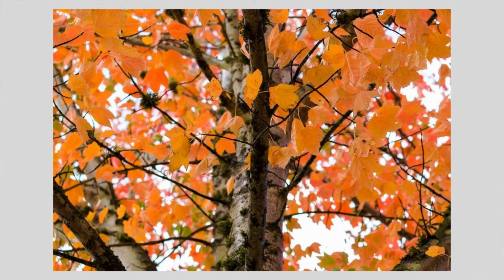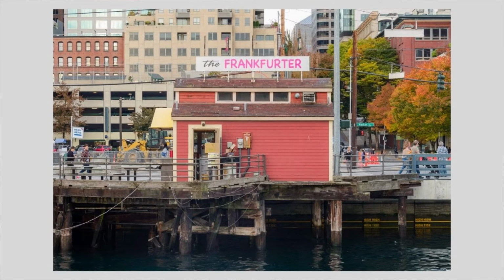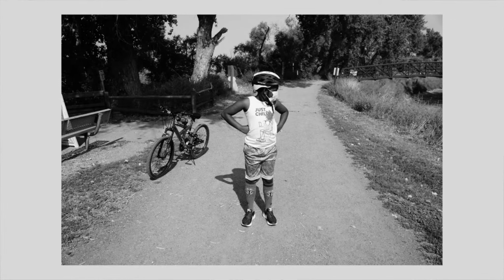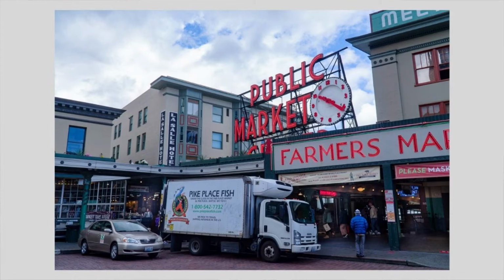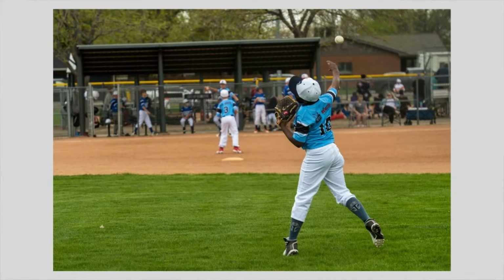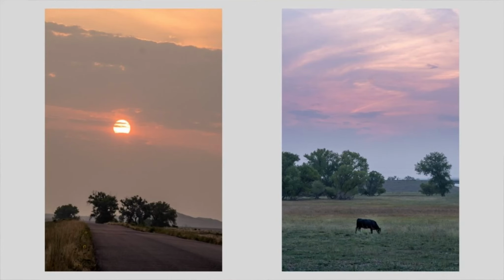Documenting My Life | Sony A6100 Long Term Review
My gear page - Kwame.me\gear

Products links:
Sony A6100
Sony 20mm f2.8
Samyang 35mm f1.8
Tamron 11-20mm f2.8 -
Sony 18-105mm f4.0
Sony 70-350mm F4.5
Sigma 16mm F1.4

This project will always be free and free of any advertising (except youtube ads). I do this out of a passion for photography. My goal is to inspire people through photography and video from around the world.